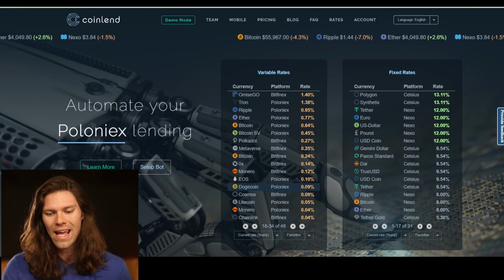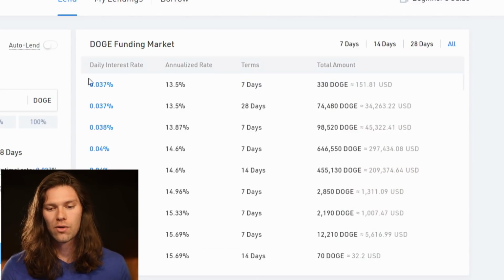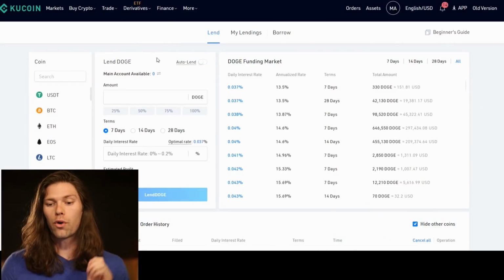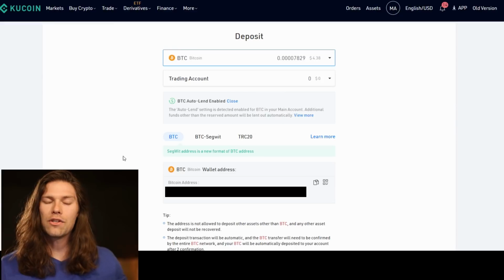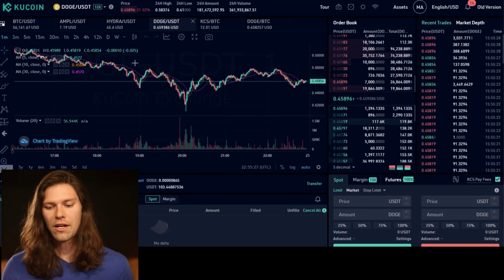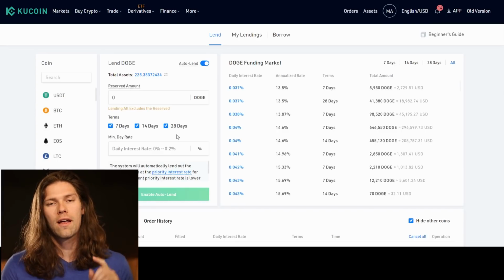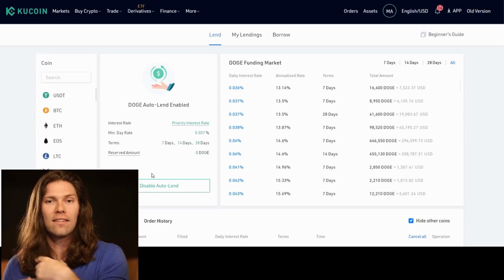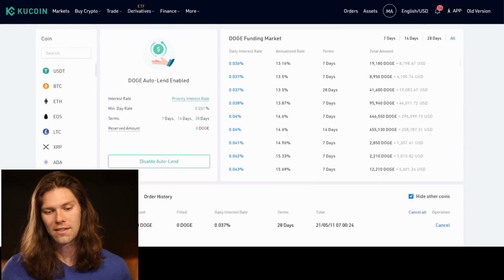Earn 13% Interest On Dogecoin - Step by Step Guide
Earn interest on Dogecoin. Dogecoin passive income.

💎Get up to $250 in free crypto and 8% interest when you open an account a BlockFi

Dogecoin is everywhere... but did you know you can actually earn a ton of money by lending out Dogecoin that you already own? Who wouldn't love a 13%+ return on investment guaranteed?